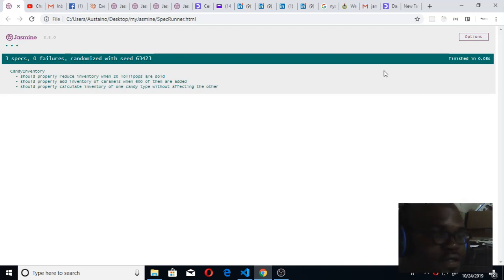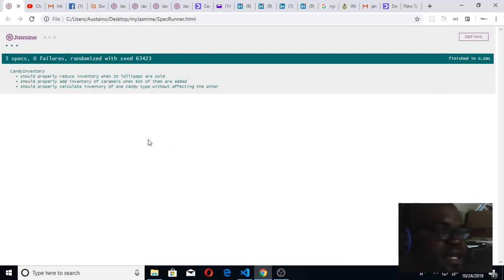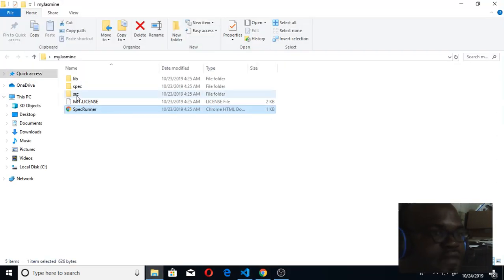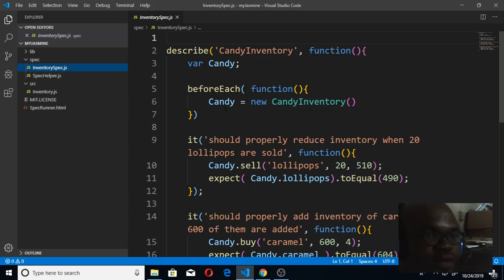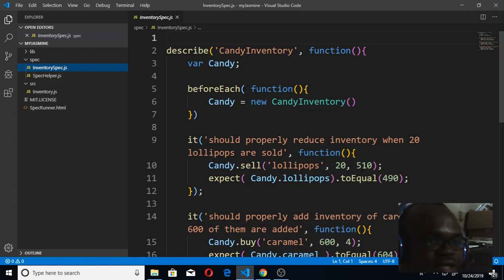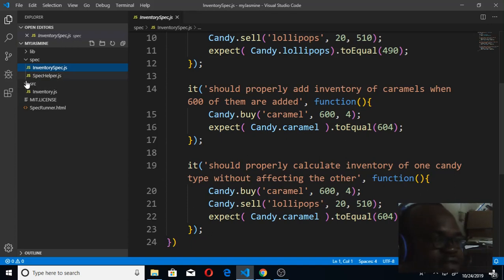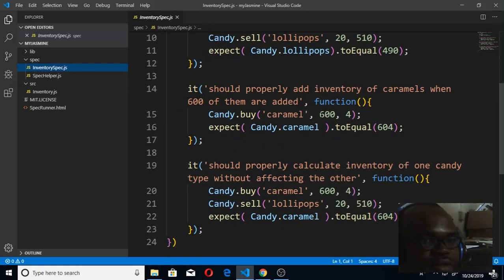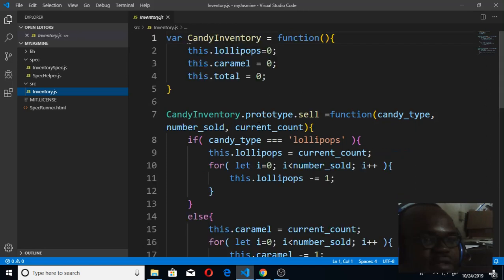Andela DevC 06 and 07 Testing your Web Interfaces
Test driven development and behavior driven development to test web applications